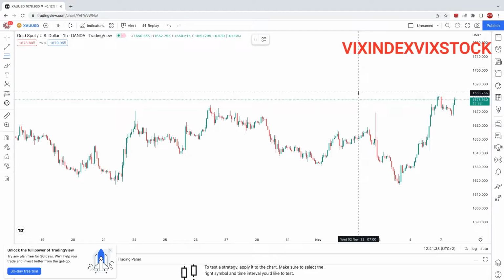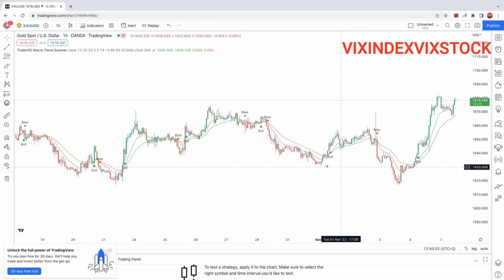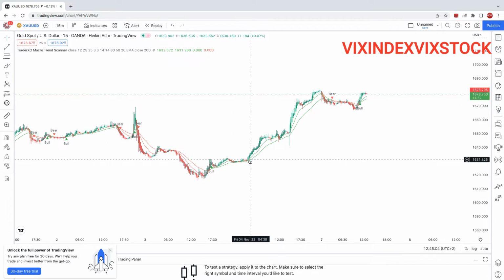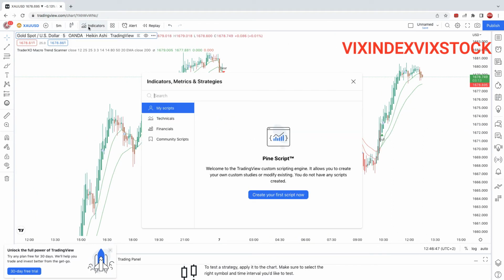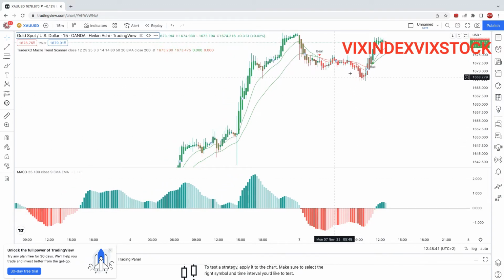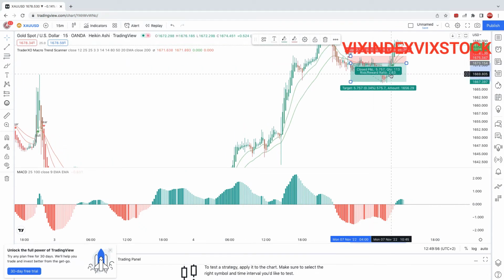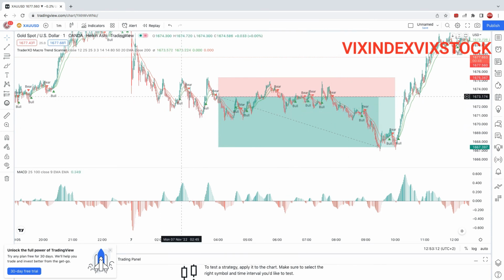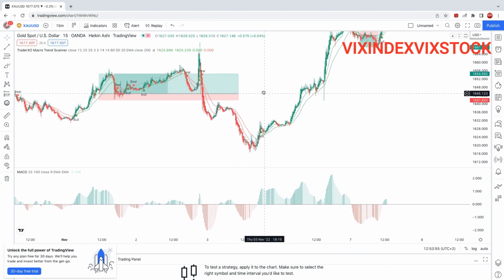EASY Scalping Trading Strategy With BEST FREE TRADINGVIEW INDICATORS - VIX INDEX VIX STOCK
EASY Scalping Trading Strategy With BEST FREE TRADINGVIEW INDICATORS - VIX INDEX VIX STOCK. Use best free Tradingview indicators to make money in trading.
SOME FREQUENTLY ASKED QUESTIONS:
*BROKERS*

*ABOUT ME*
➤How old are you: Seriously??
➤How long have you been trading: Since mid-2016
➤Where are you based: South Africa